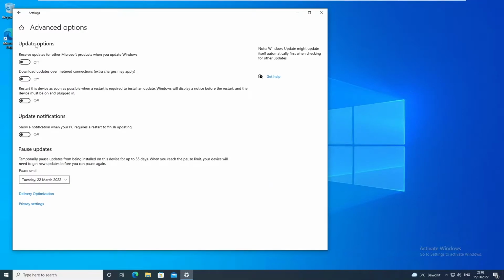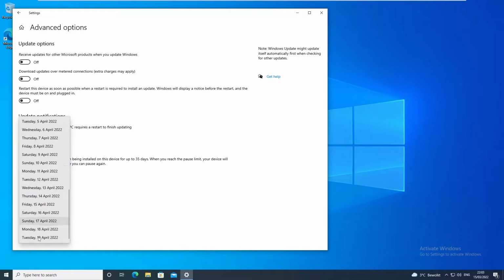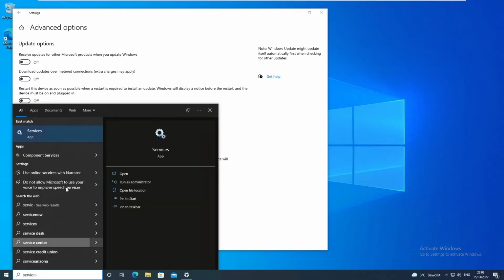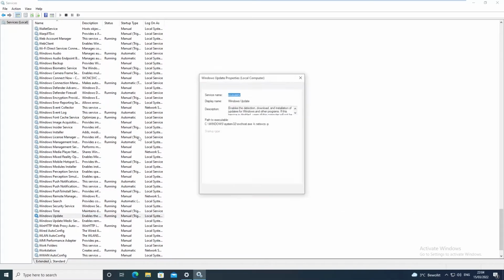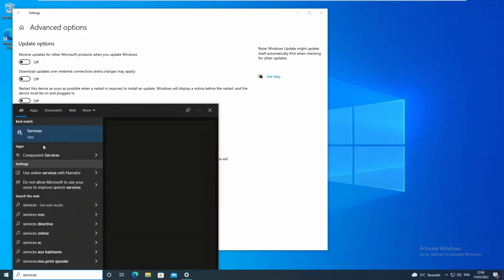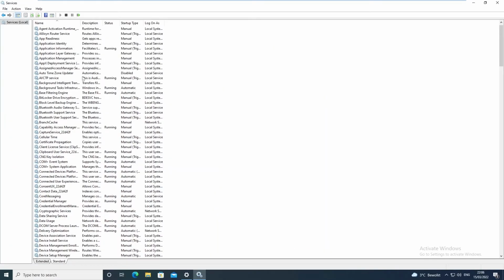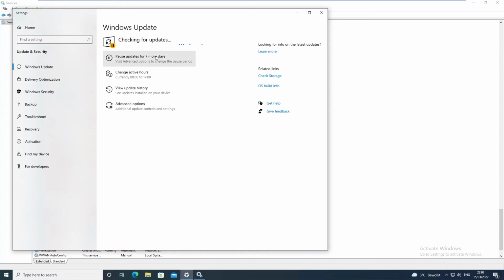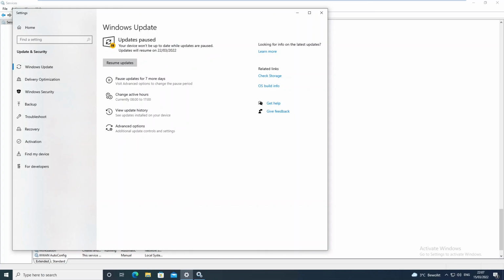IT Service Desk Engineer Tutorial | Part 27 | How to Disable Windows Update Permanently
In this video you will be learning the required skills to be come an IT Help Desk Engineer. We will be learning how to Disable Windows Update Manually.